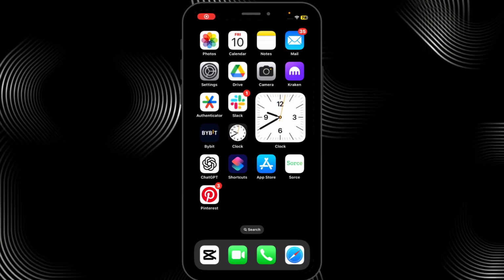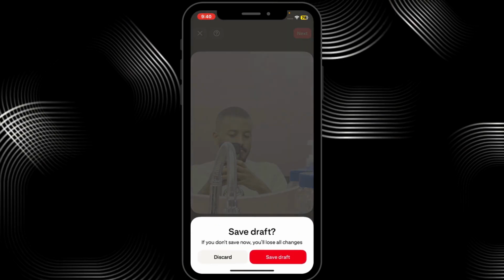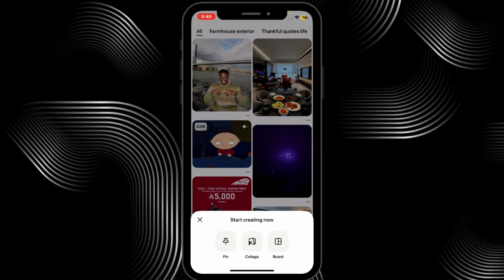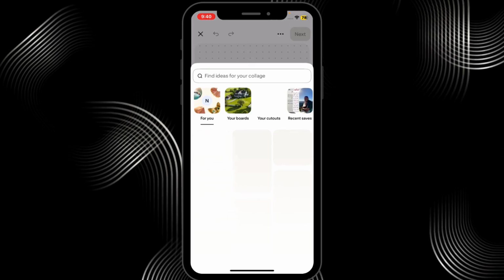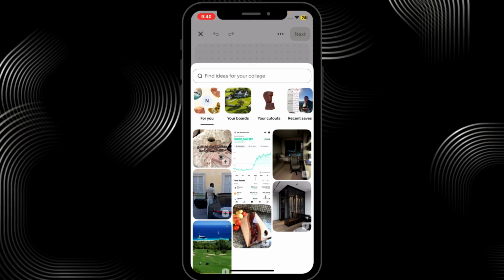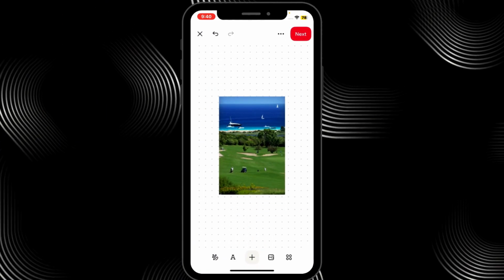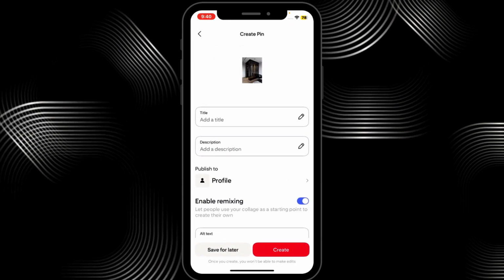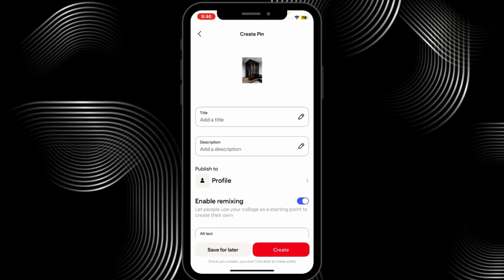How To Create Horizontal Boards in Pinterest (Quick and Easy)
Hi and welcome to this video! We're going to guide you through a "pinterest tutorial" on "how to use pinterest" to create horizontal boards. Learn how to create a "pinterest board" using the mobile app's "photo collage maker" tool to arrange images in a wide visual format. This will show you exactly "how to make a pinterest board" that stands out!